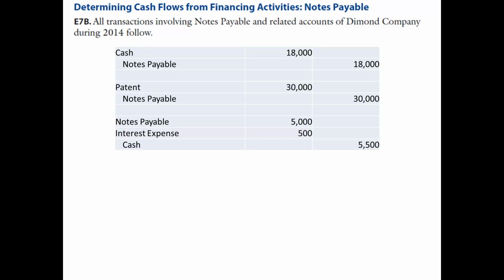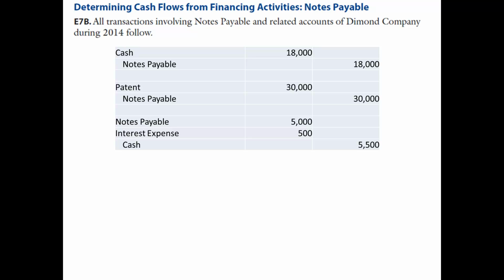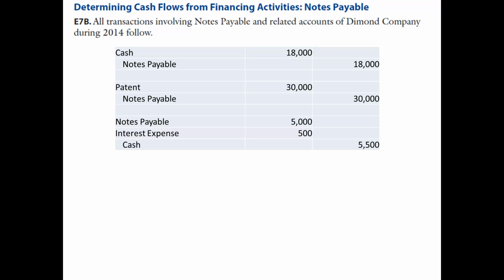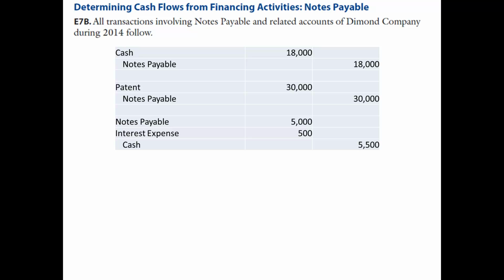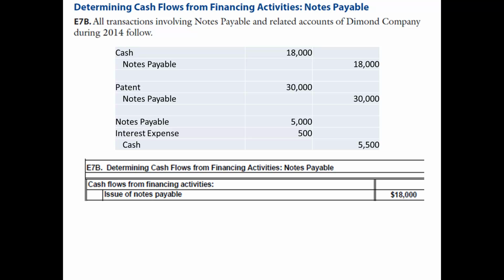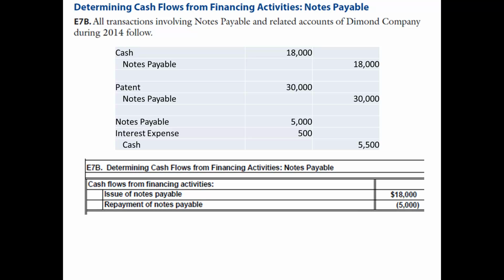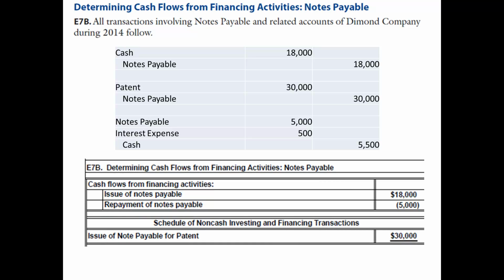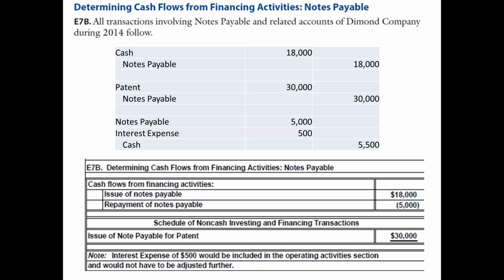Ch. 15 E7B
Financing activities